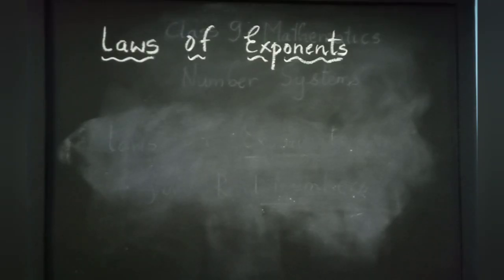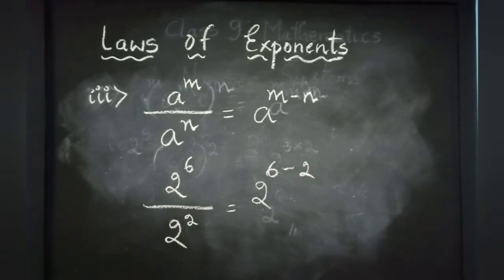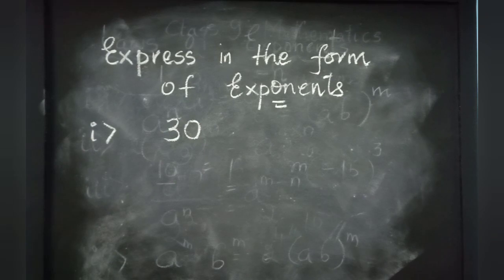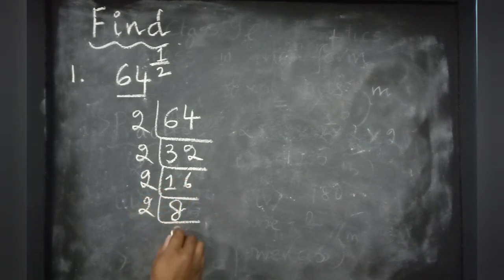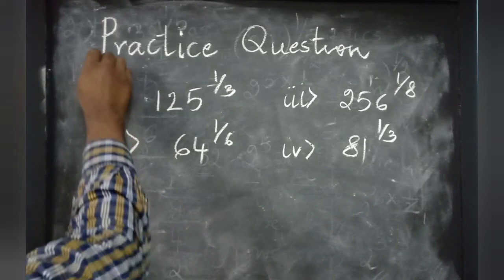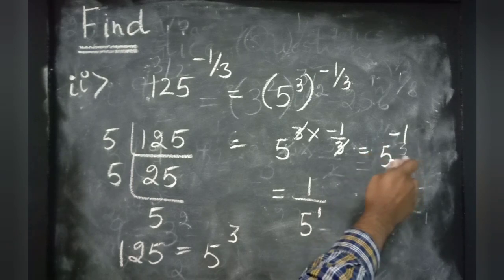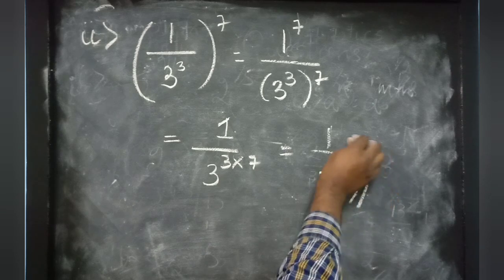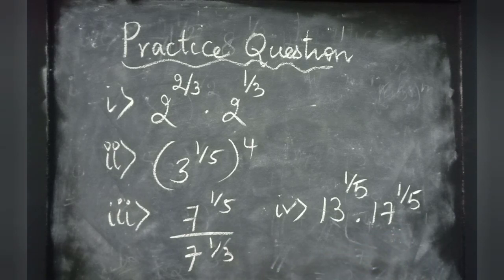CLASS 9 NUMBER SYSTEMS ( Laws of Exponents for Real Numbers ) PART-9